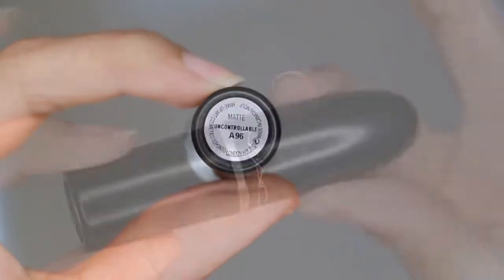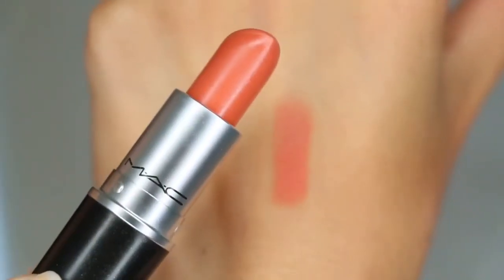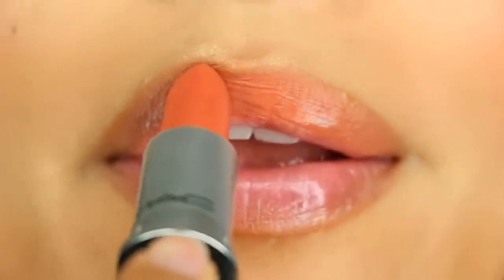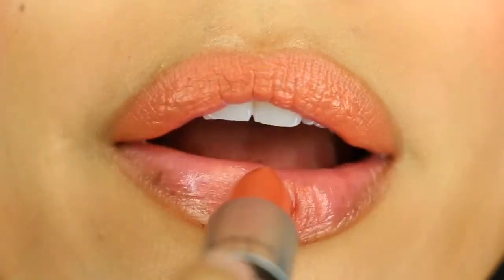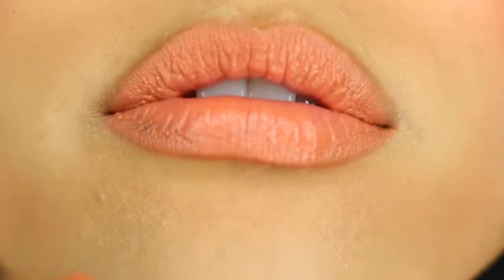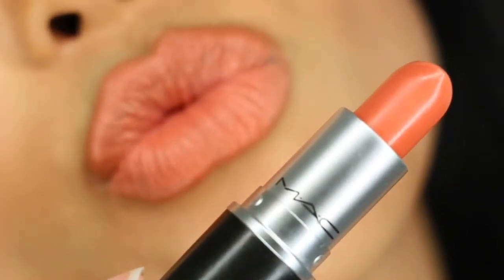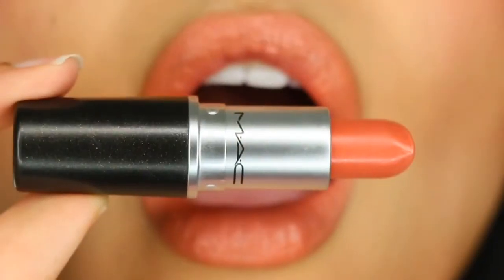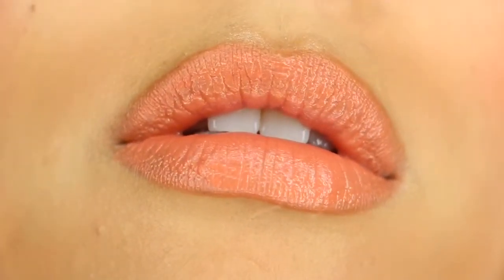MAC Matte Lipstick UNCONTROLLABLE Quick Review Swatch Tutorial (UNAVAILABLE)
Hey guys who loves warm bright shades for spring and summer 🙋🏻‍♀️ This one by MAC is so perfect in the coral peach orange category but unfortunately not available anymore! Still I thought I’d love to share just in case they decide to bring it back or someone could help me find a dupe 🍑

Products used in video:
MAC Matte Lipstick UNCONTROLLABLE (unavailable)

DUPES:
Oouuuu! - Colourpop